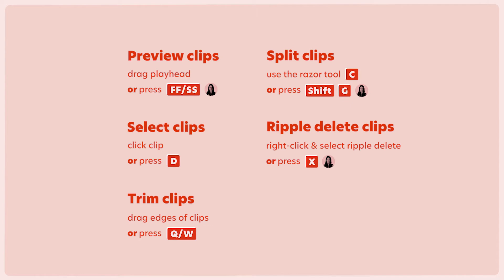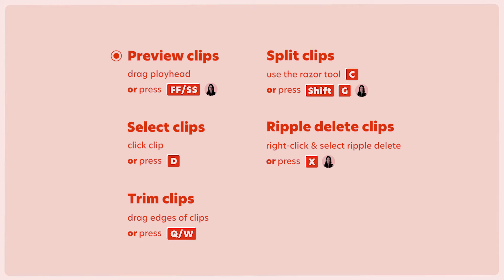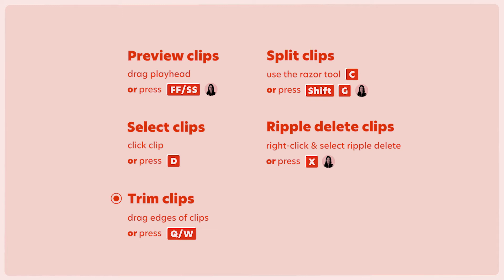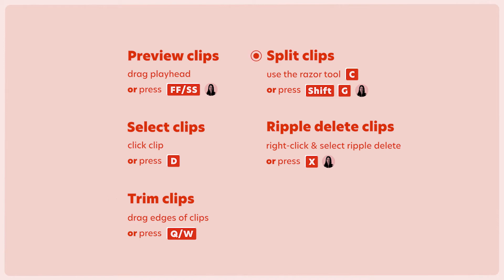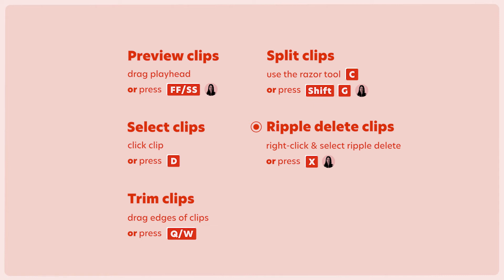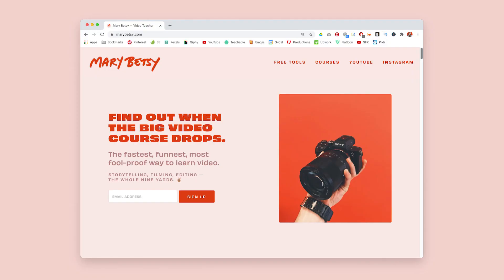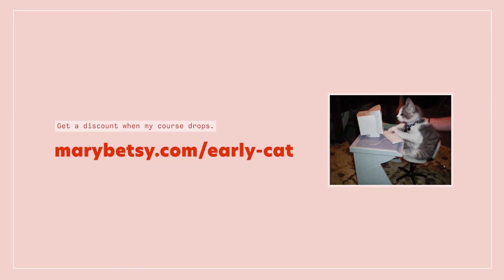Premiere Pro: Beginner Basics #8 → Assignment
Learn Adobe Premiere Pro CC 2021 basics with the fastest, funnest + most fool-proof tutorials on the internet! In this video (Lesson #8 of 8), you'll review what you've learned and get your first assignment.